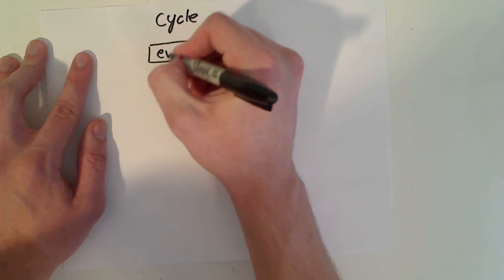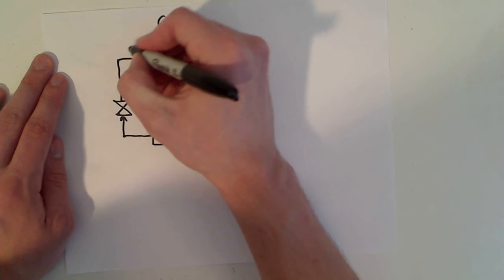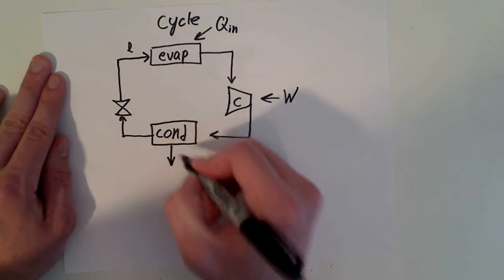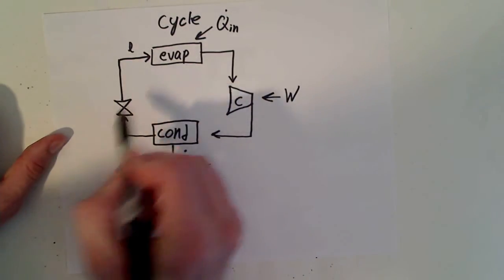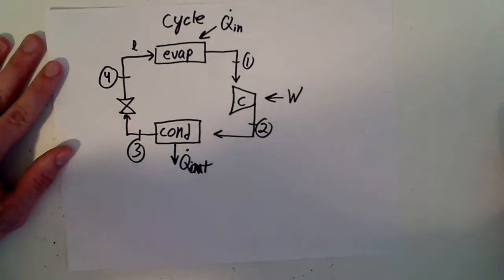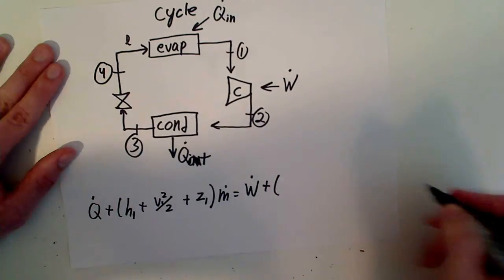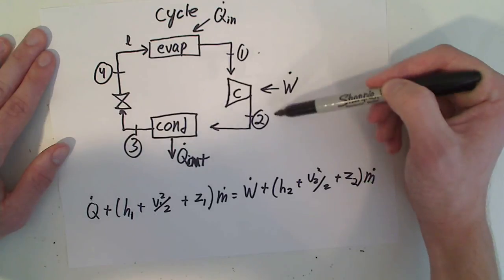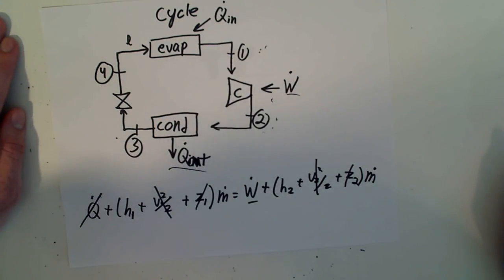Lesson 8: Cycles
In this lesson, I talk about the heat pump cycle and explain how all of the devices work together to do work, literally!